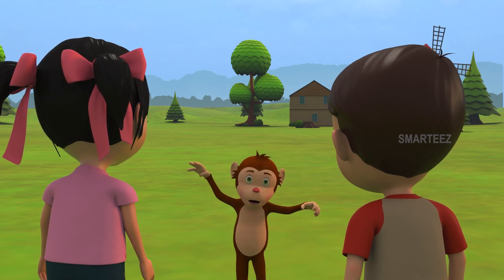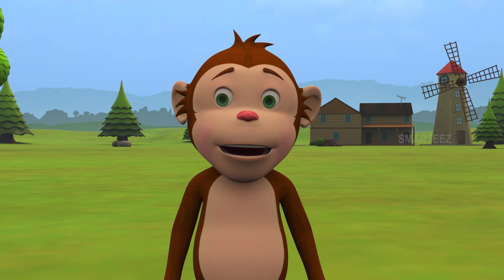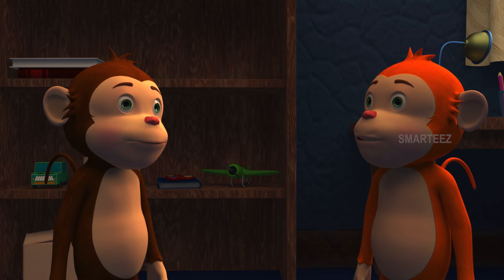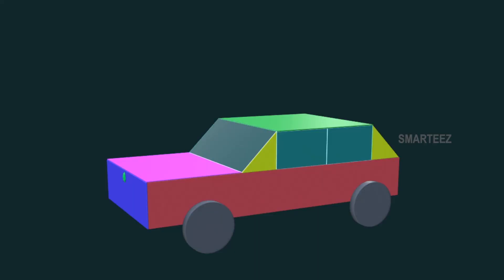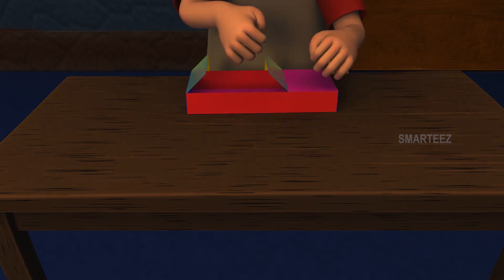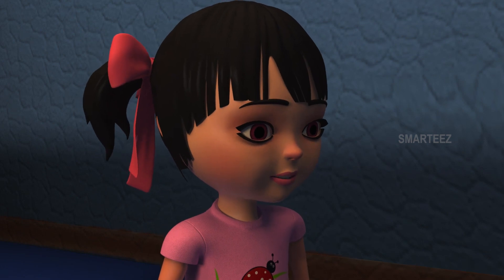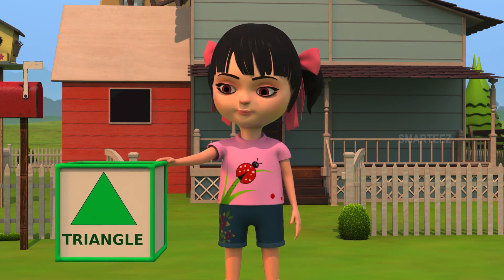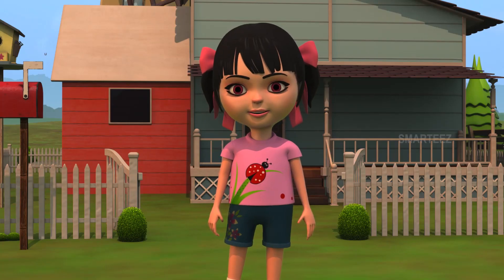Shapes | Names of Shapes | Kids Learning Video | Shapes Videos for Kids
Kids Learning Videos - Shapes | Educational Videos for Children | Kindergarten | Preschool

Smarteez videos educate kids through the most entertaining way, which is through storytelling and animation which will make the kids a lot more receptive, and our trials proved our thinking was right on target.

Everything is fun, exciting and interesting on Smarteez TV. Kids Math, ABC, 123, Phonics, Counting, and more educational videos. You can watch all episodes on smarteez for free.